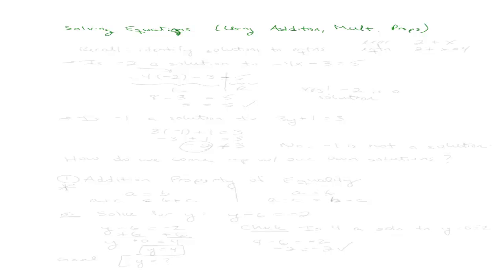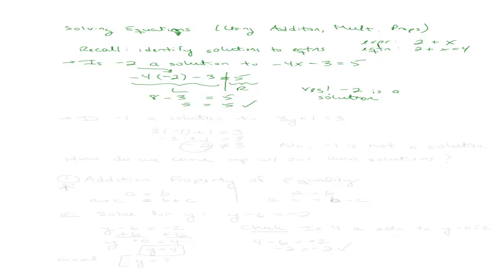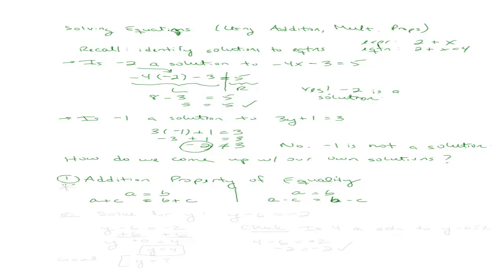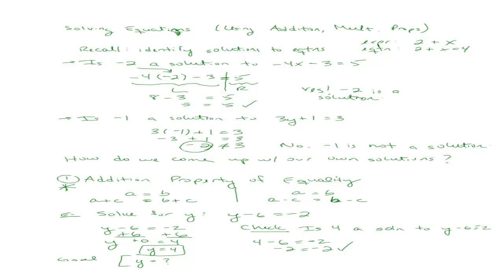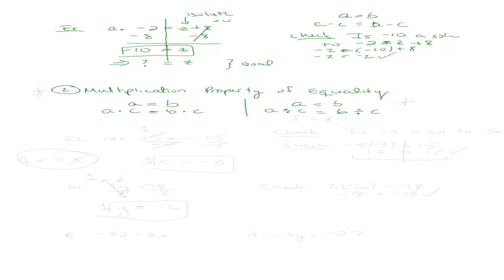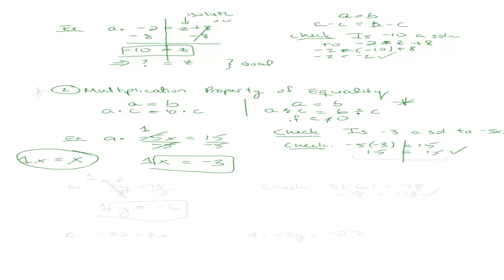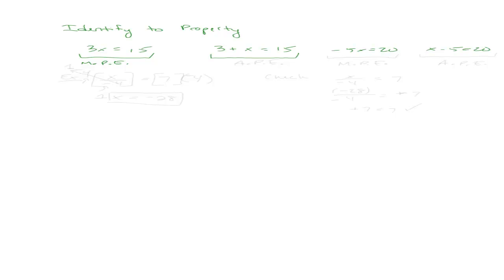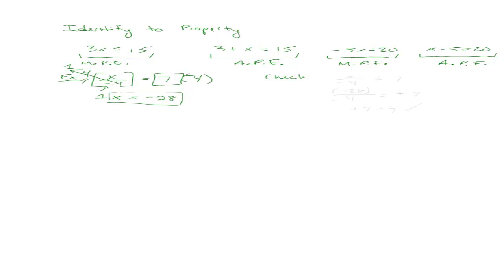Introduction to Solving Equations